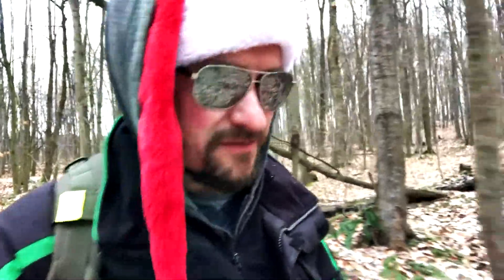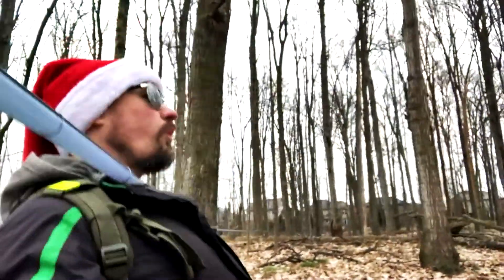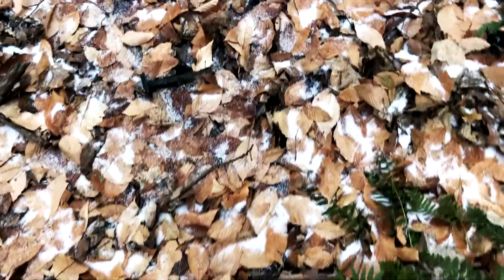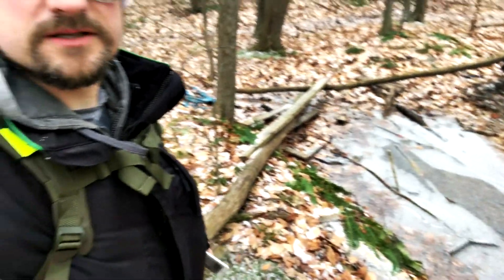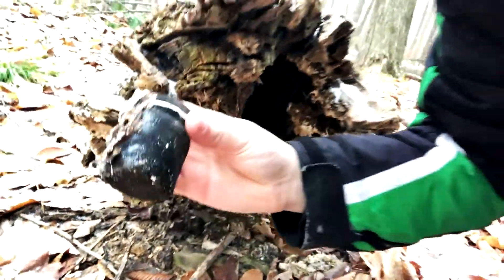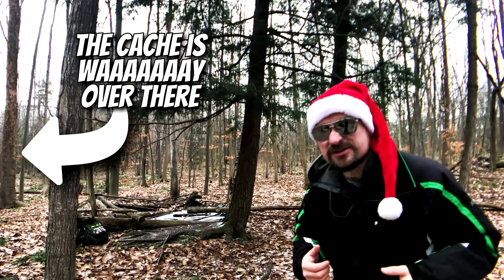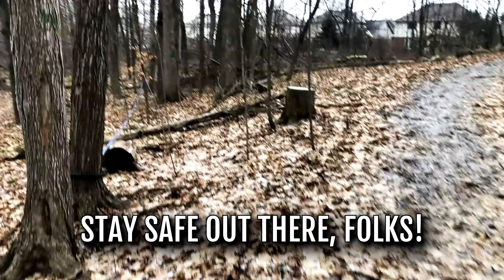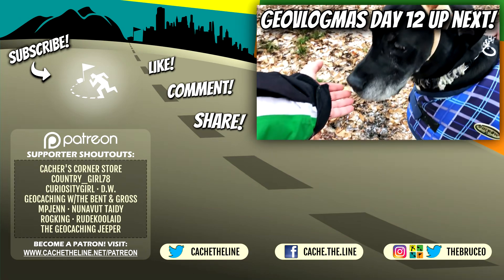Party time in the forest? (Geovlogmas Day 11)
Happy Christmas y'all! Inspired by Geocaching Kaity, for 12 days I'll be dropping a daily vlog-style geocaching video! Thanks for coming along with me for this ride :)

Day 11: A cool day, a satisfying ice experience, a Christmas tree-bomb, and a lost reindeer found!

I'm thebruce0, a geo-vlogger and member The Geocaching Network, documenting many adventurous scavenger hunts in this hobby we call geocaching in this little corner of Youtube!

And then sign up for a free account!

What was I doing...?

Do you enjoy these videos and want to help support Cache The Line? AND get swag like buttons, aardtags, pathtags, and exclusive extra bonuses too?
Join our band of excellent adventurers and -

SPECIAL THANKS to these special Patrons who help make these videos possible:
→ rogking

Credits:
Song: Niya - A Continuance